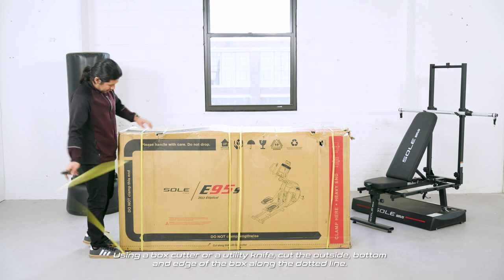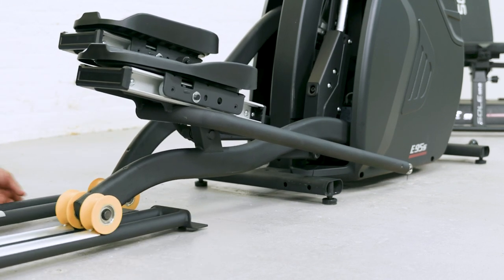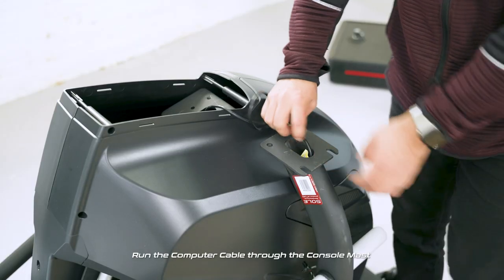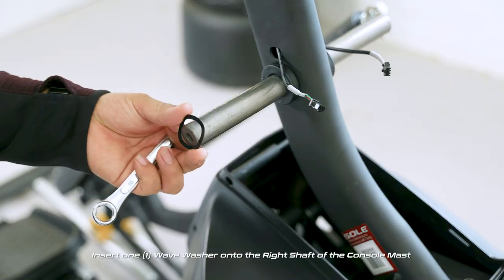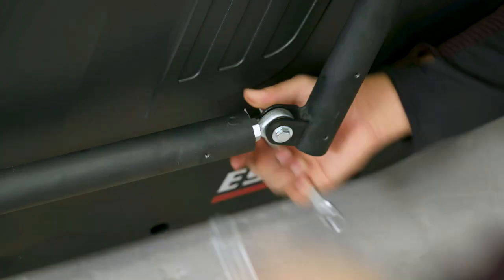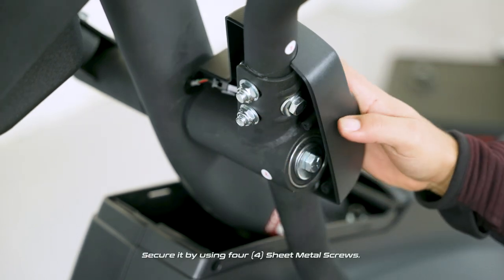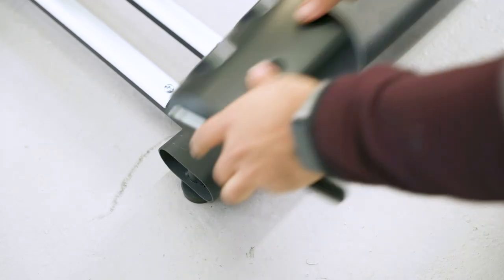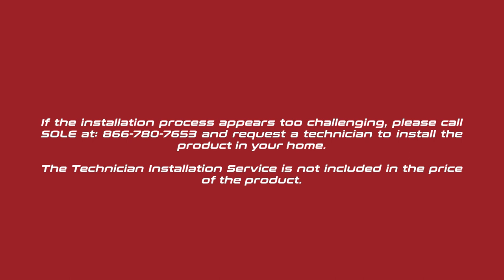E95s Elliptical Trainer Assembly Guide